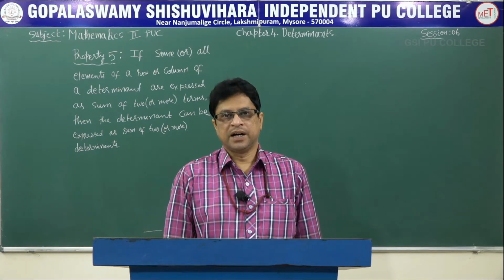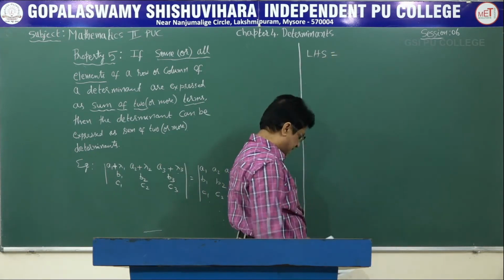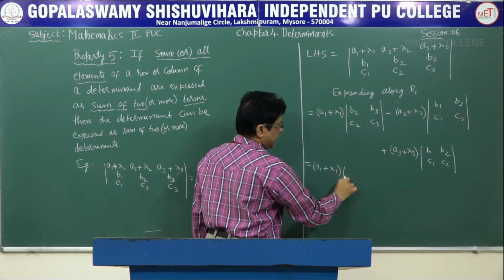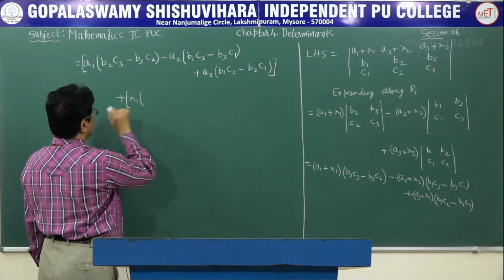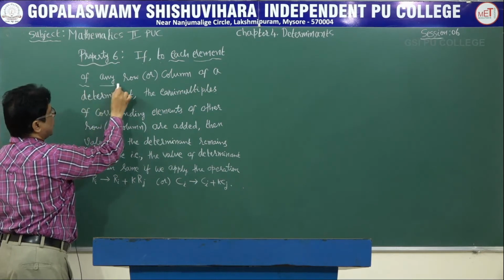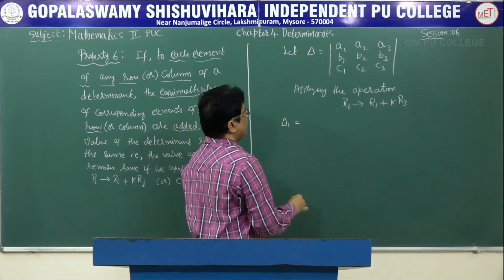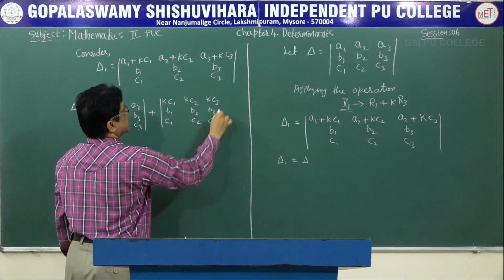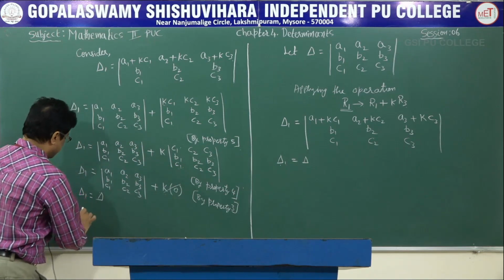MATHEMATICS | II PUC | CH 04 | DETERMINANTS - PROPERTIES 5, 6 | S06